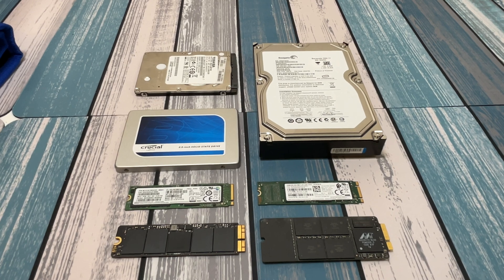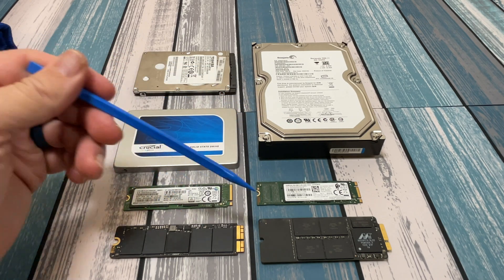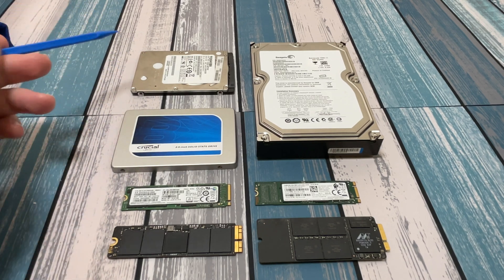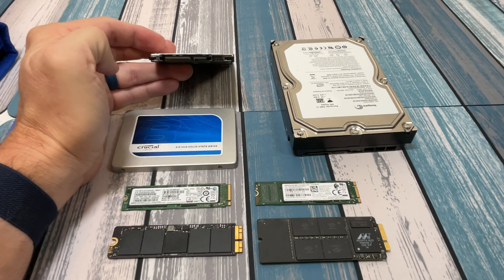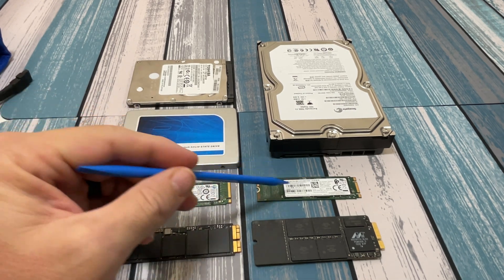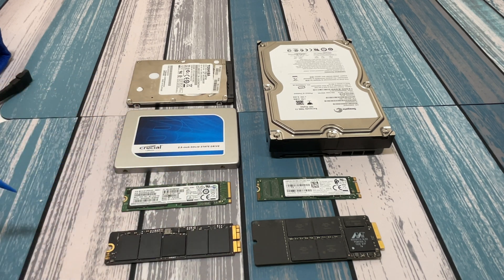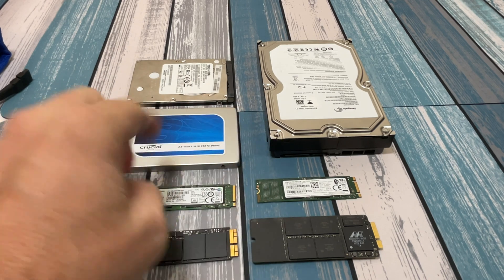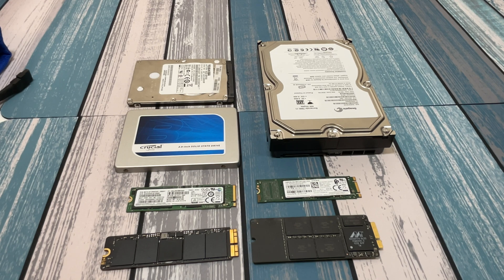Various Hard Drive Types Explained - HDD, SSD, SATA, NVMe, mSATA, NGFF, M.2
Have you ever been confused by all the various types of hard drives?  Watch this video for a great overview.  I also explain the different keys (M key, B key, M + B key) on M.2 drives.

Here's a SSD enclosure that supports both NVMe and SATA drives with M or M+B Keys

Great Deal on a 1TB NVMe SSD